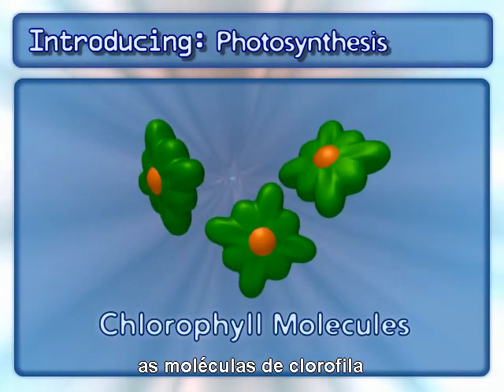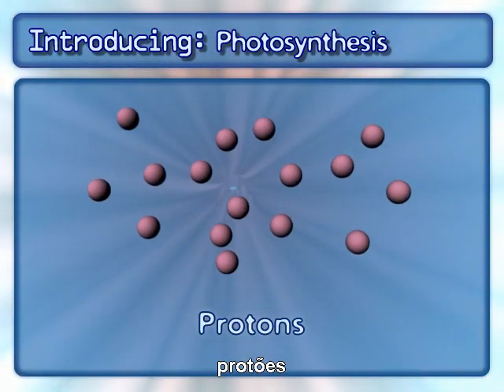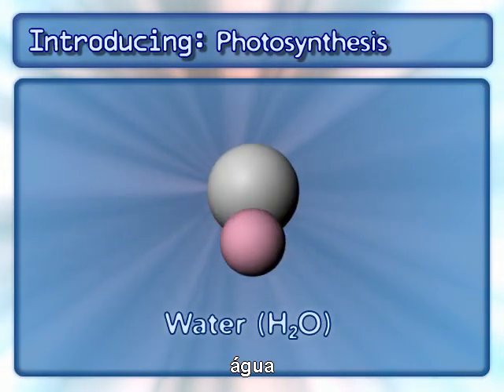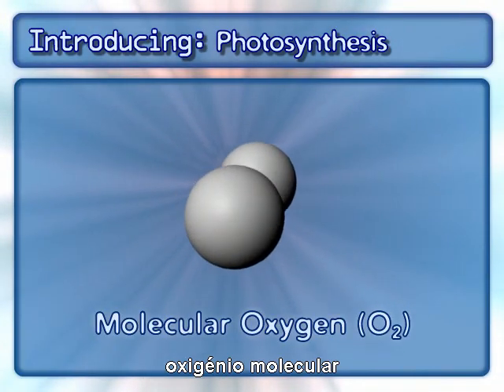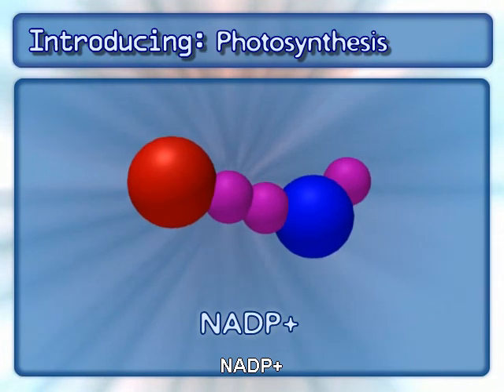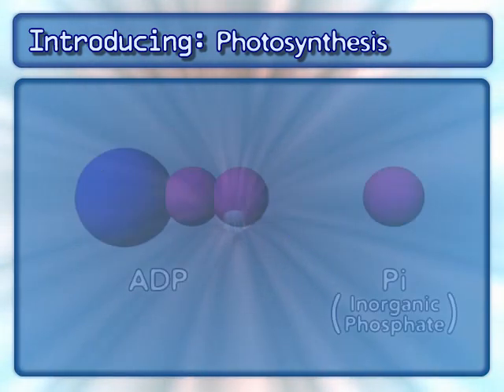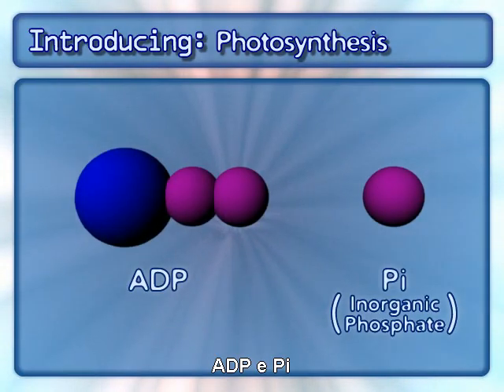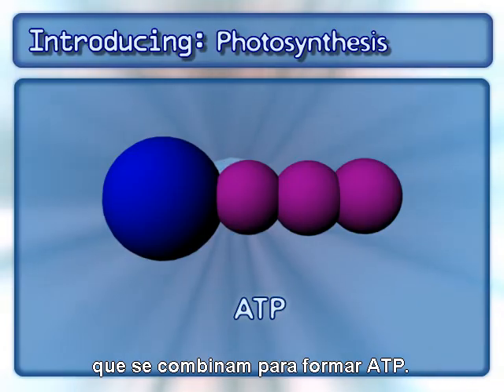Fotossíntese: Fase fotoquímica - Virtual Cell Animation Collection